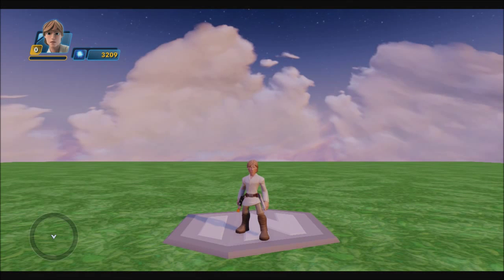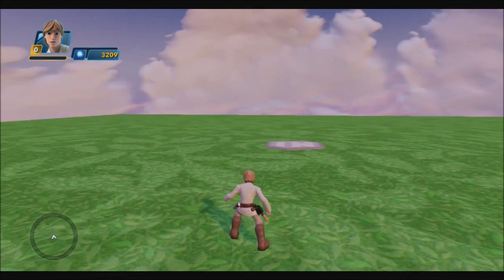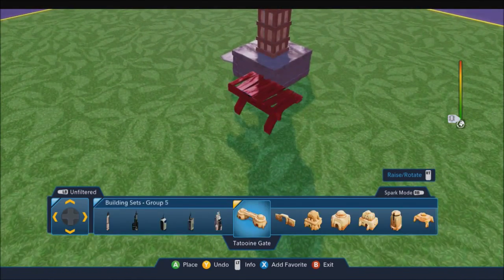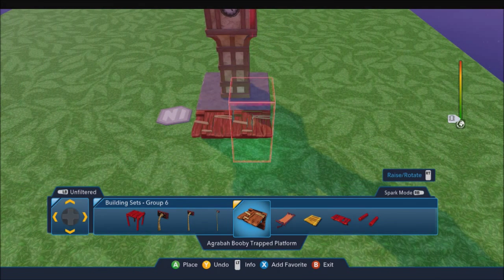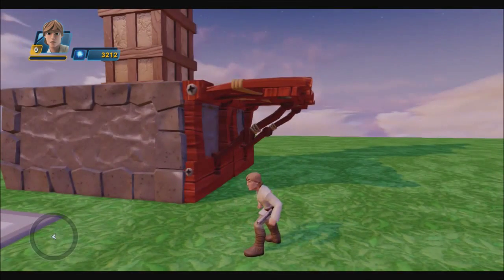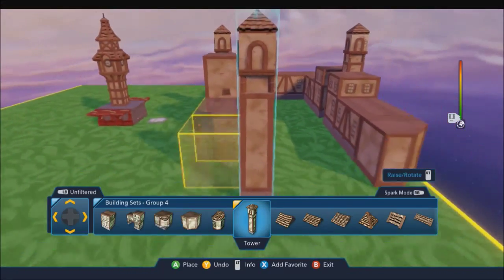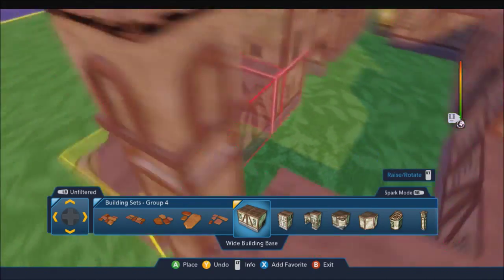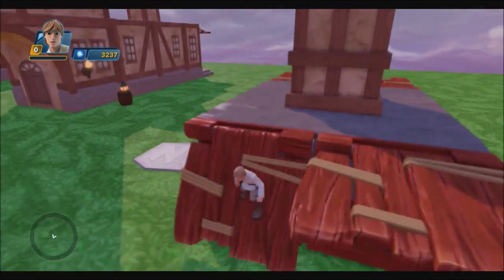ToyBox Adventures (1)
In spirit of Halloween I am making a spooky themed toybox. Come watch the mysterious ghost town come to life before your very eyes. Have a happy Halloween!!